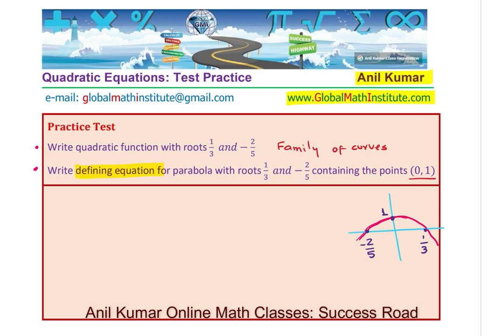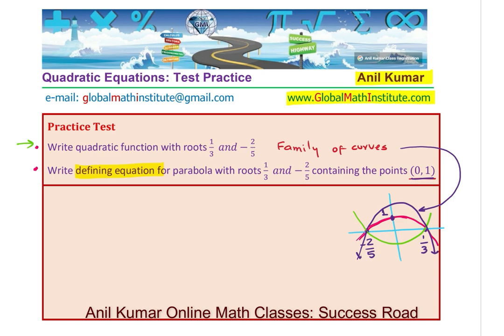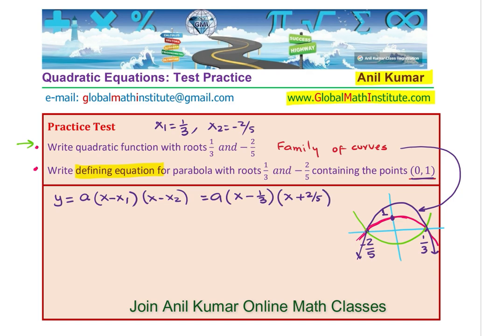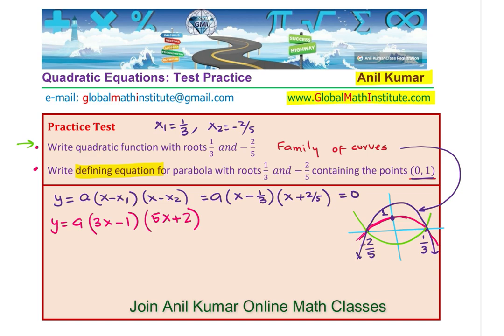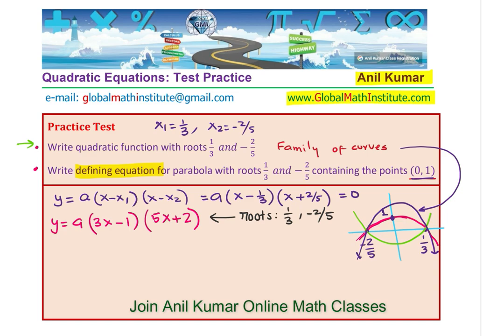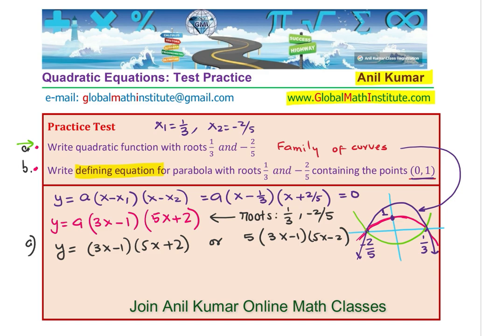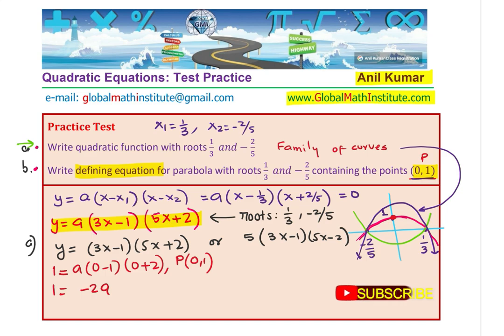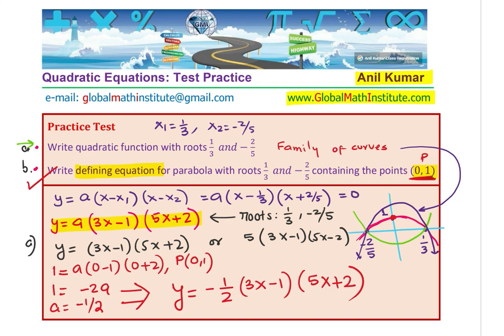Determine Defining Quadratic Equation from Rational Roots and a Point MCR3U Functions 11